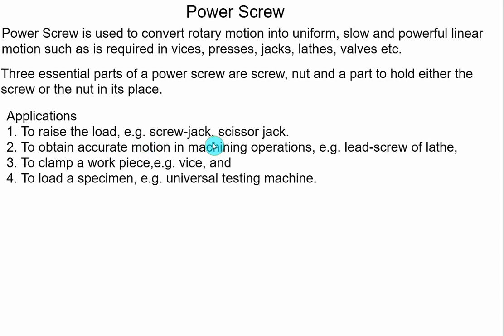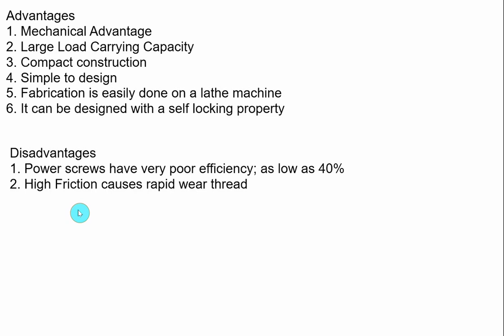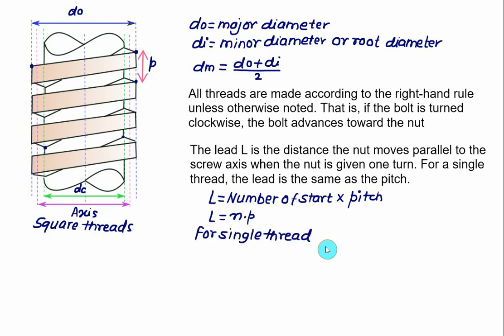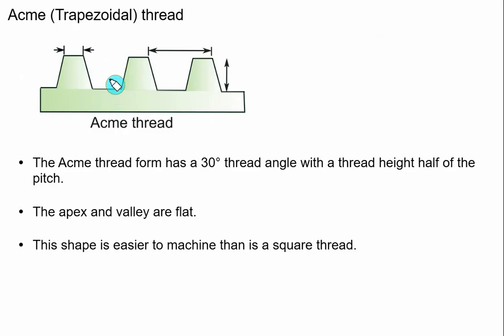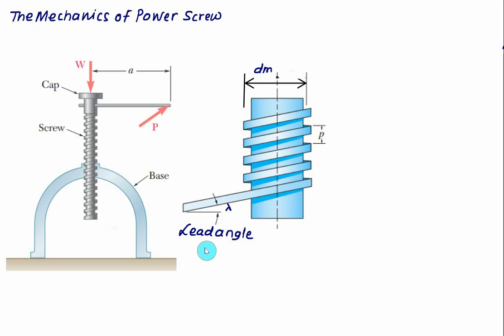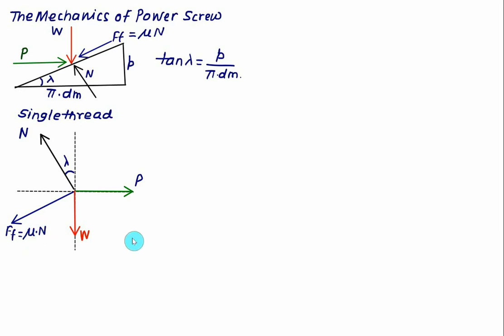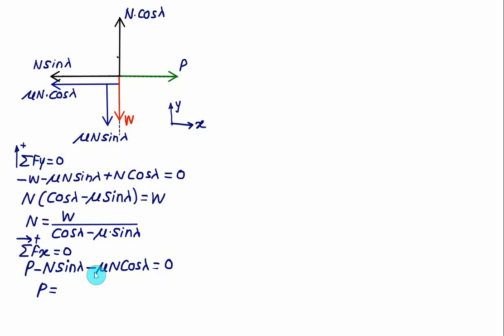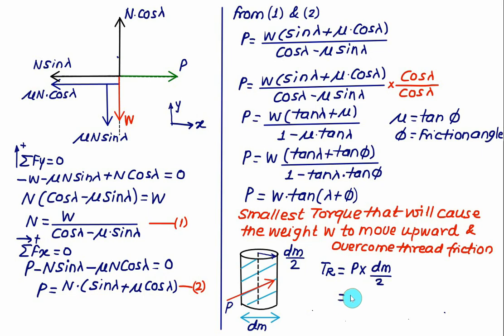Design of power Screw 01 Introduction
Introduction to power Screw
Hi